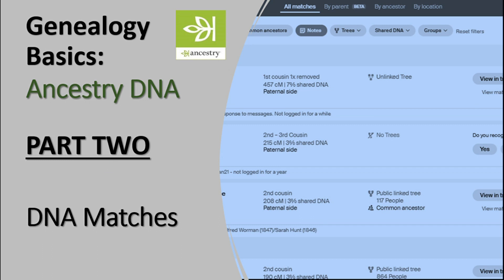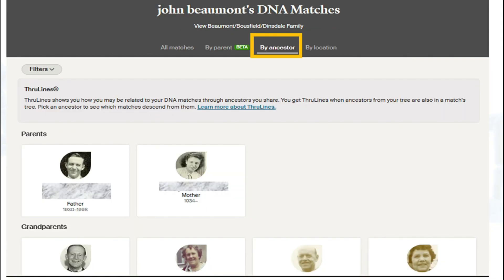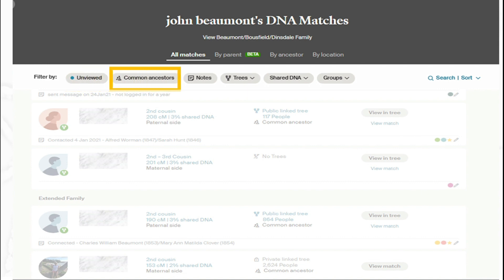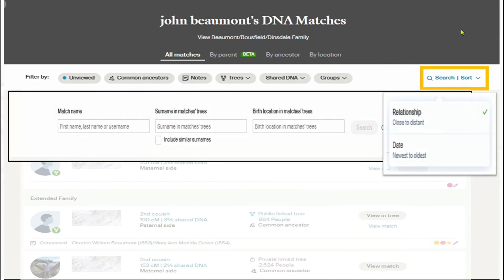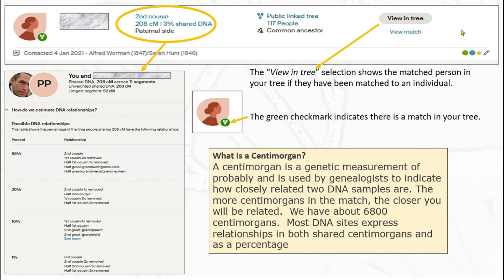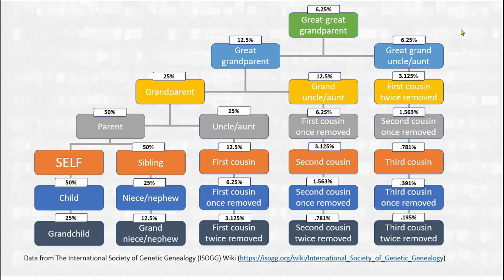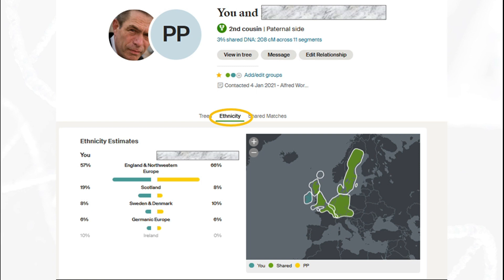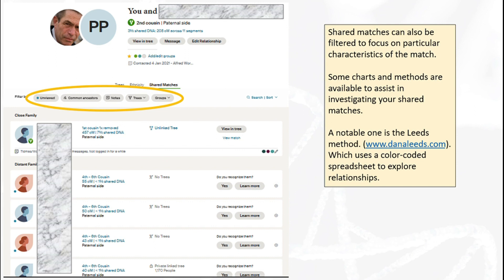ANCESTRY.COM DNA - How do you Match up?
To get the most from Ancestry DNA matching, knowing the basics of DNA and the available features is critical.  This video supports novice and intermediate users of Ancestry DNA.